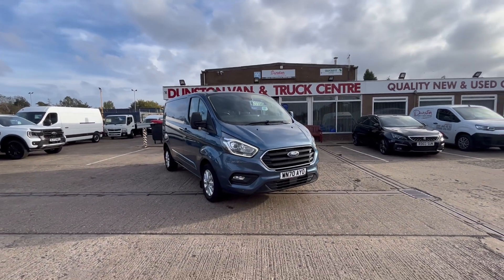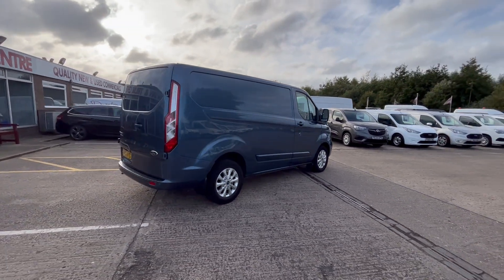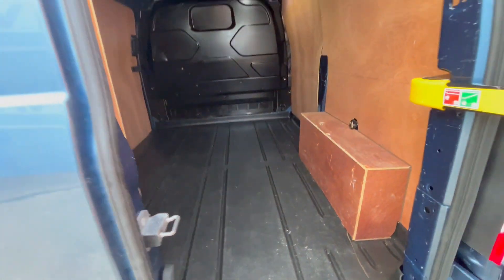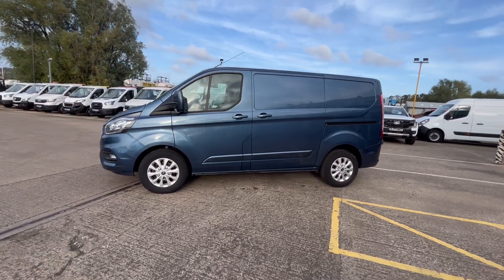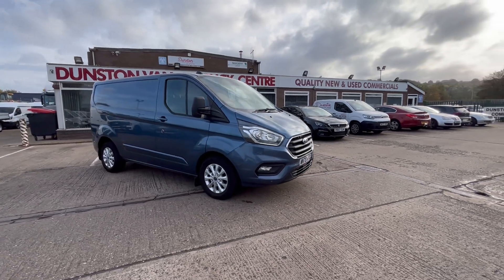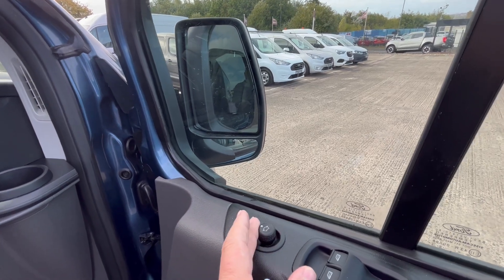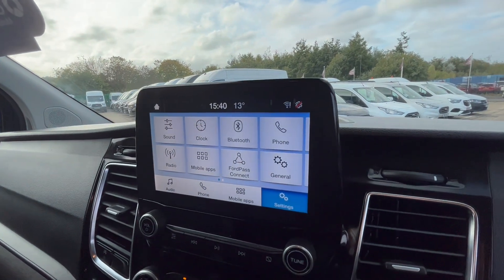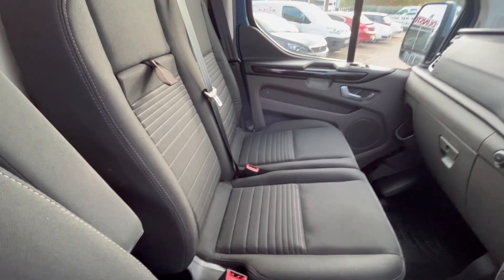2020/70 Reg FORD TRANSIT CUSTOM LIMITED 2.0 TDCI 130ps L1 H1 SWB EURO'6